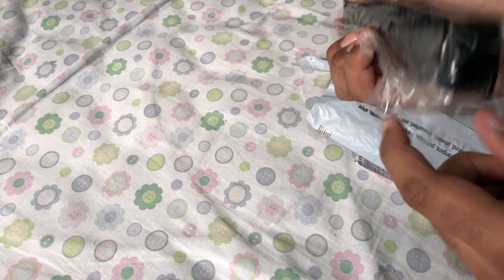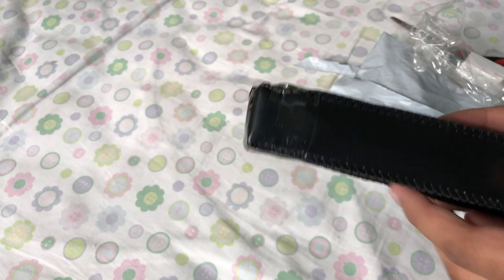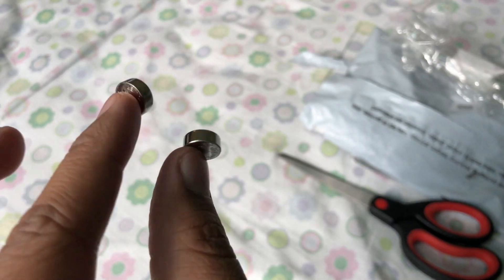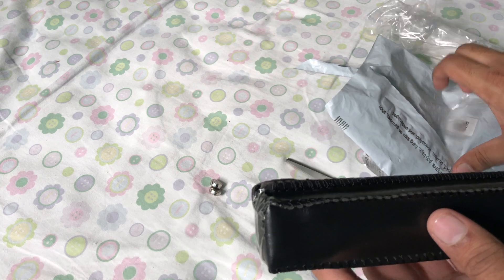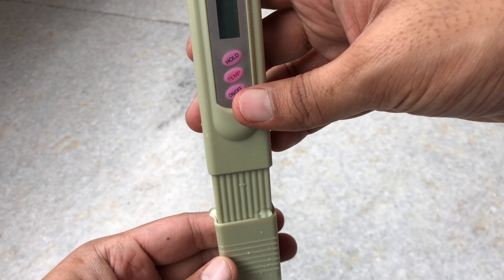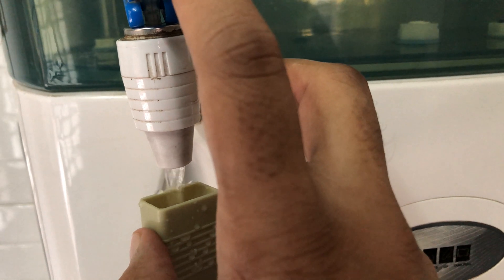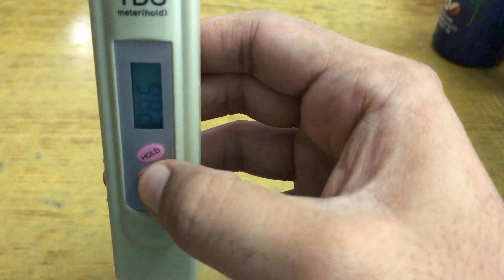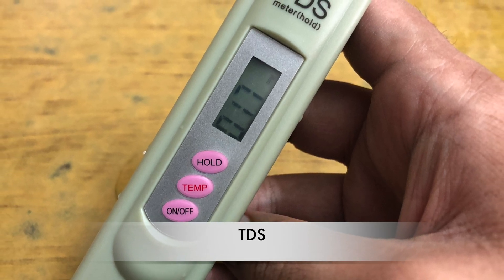Water TDS and Temperature Measurement Device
Generic Digital LCD TDS Meter Waterfilter Tester for Measuring TDS3/TEMP/PPM,Multicolor